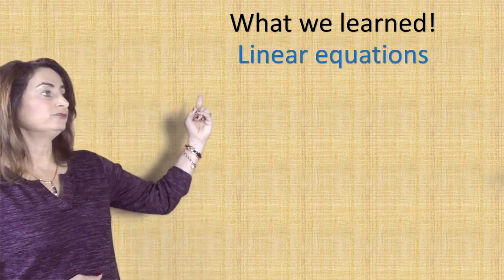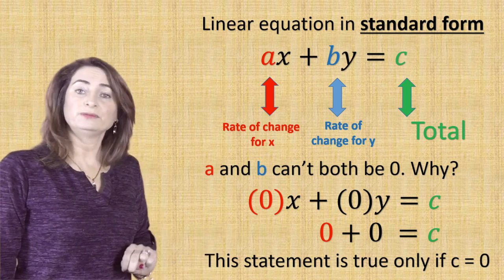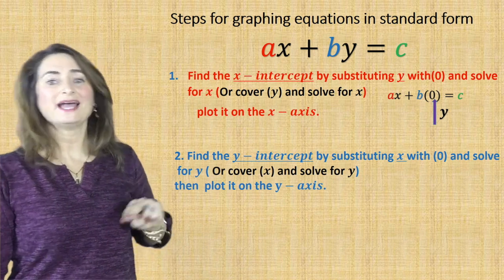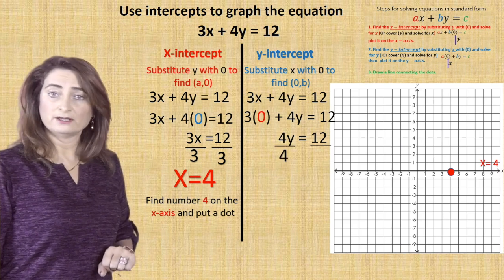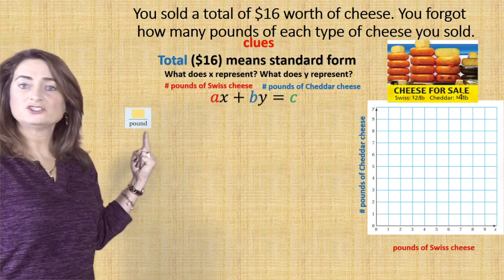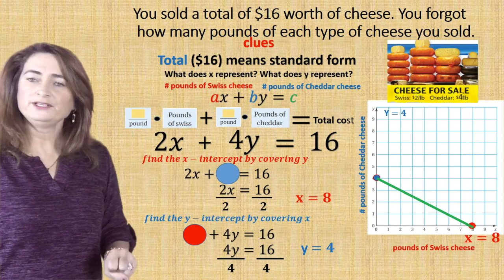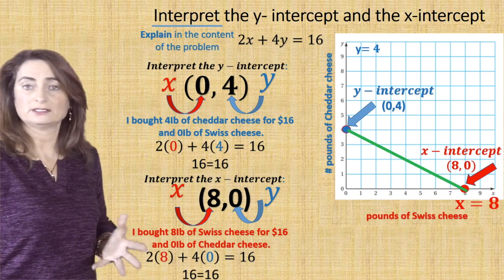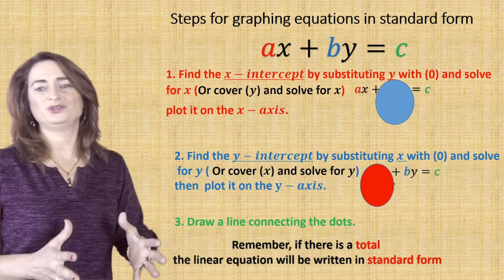4.5 Graphing linear equations in standard form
Graphing linear equations in standard form with real life application. The lesson shows how relevant math is in our daily life. Examples of graphing, writing and interpreting the intercepts are explicitly explained.